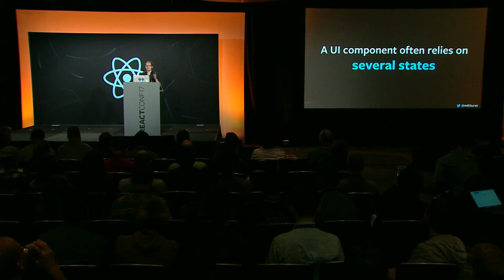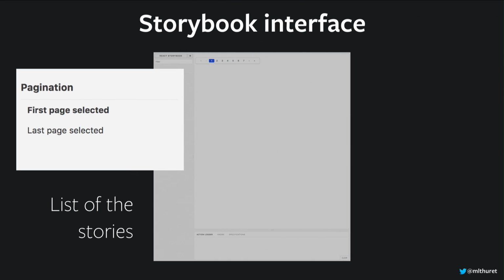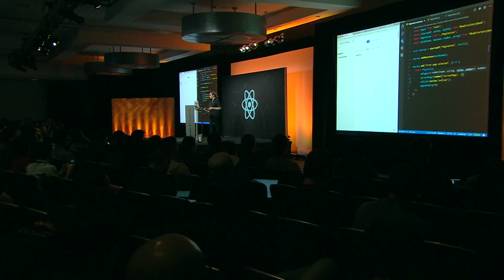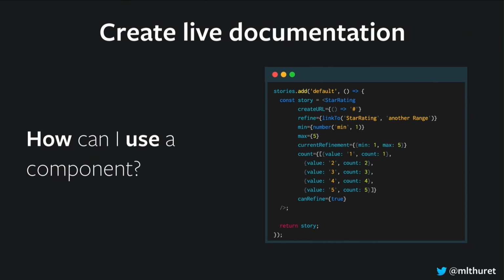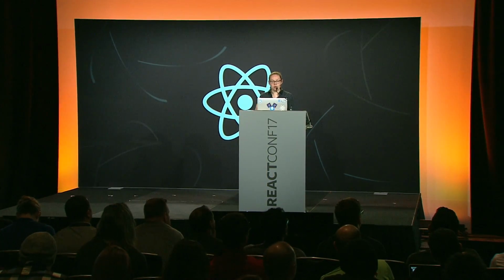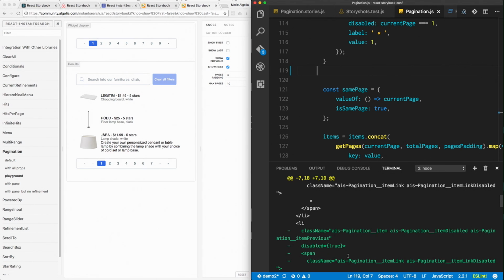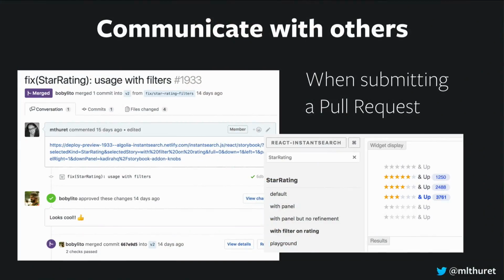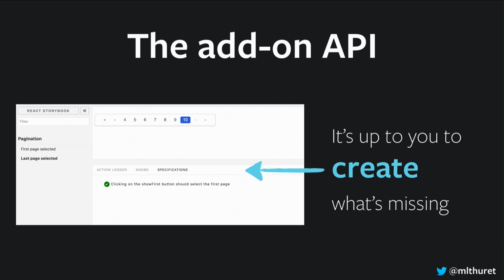Marie-Laure Thuret - React Storybook: Design, Dev, Doc, Debug Components - React Conf 2017